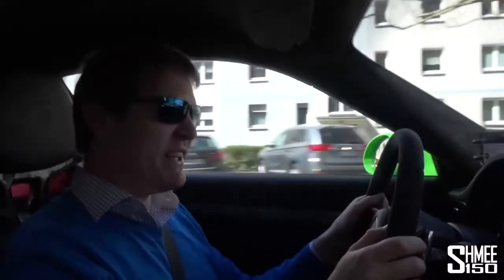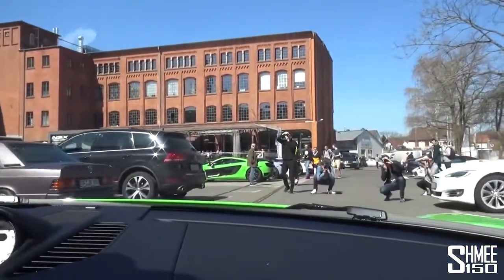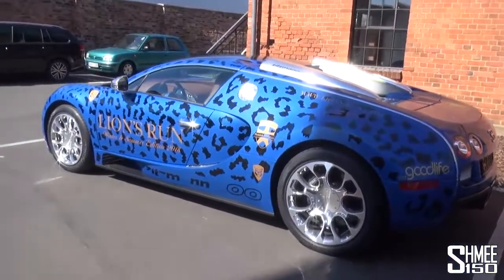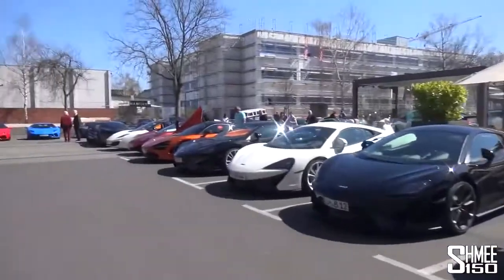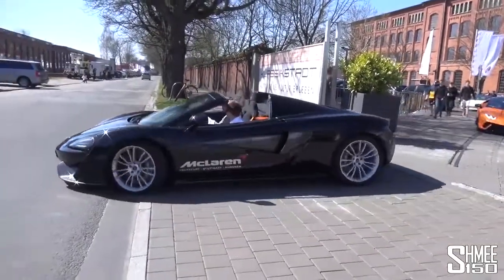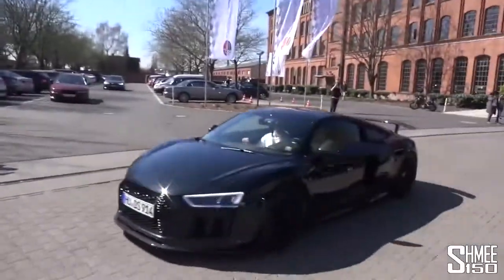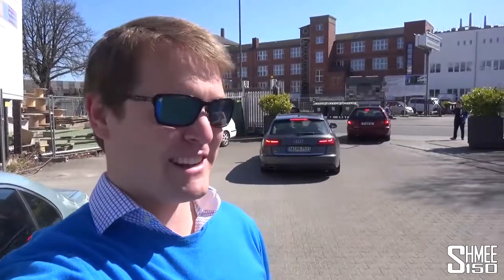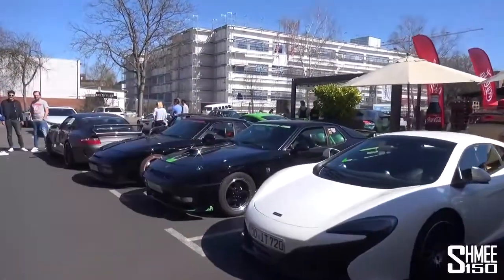My GT3 Thinks it's a €2 5m Bugatti Chiron! VLOG